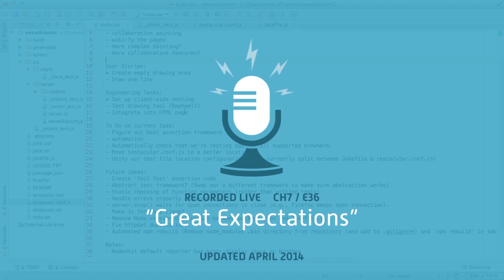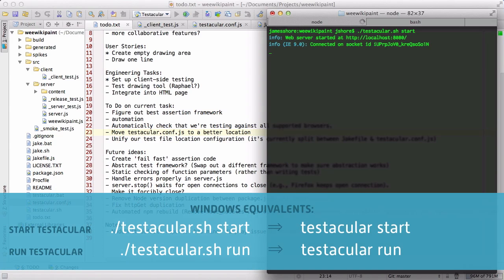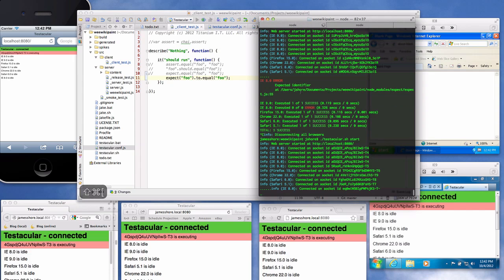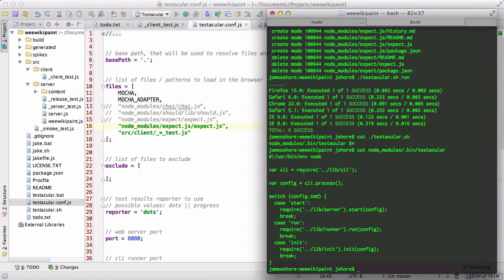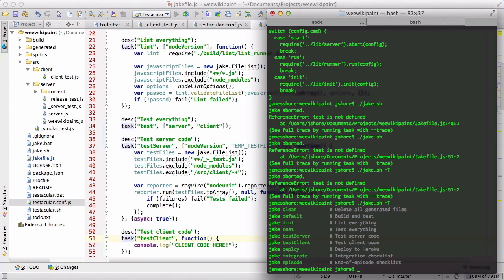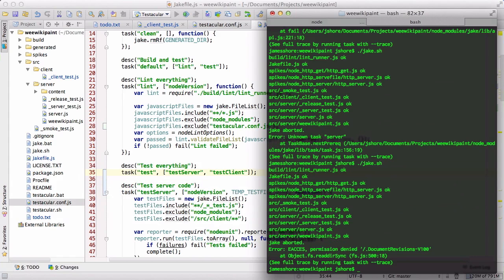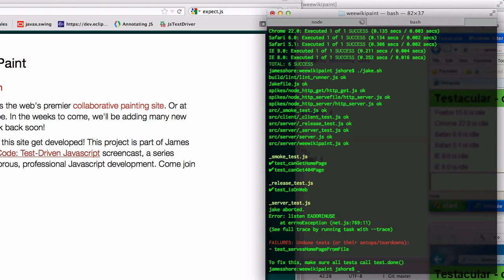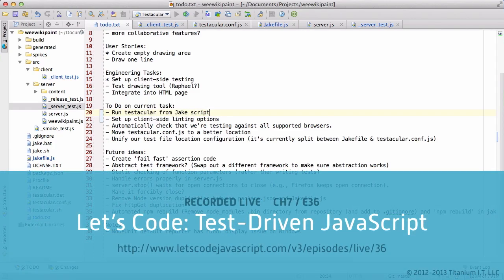036 Great Expectations